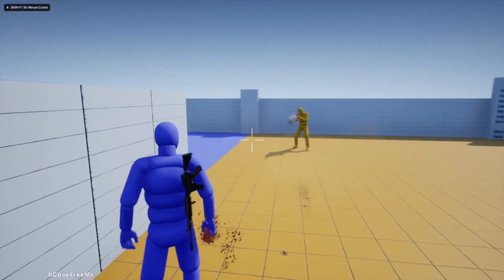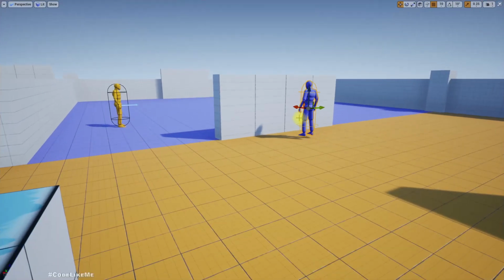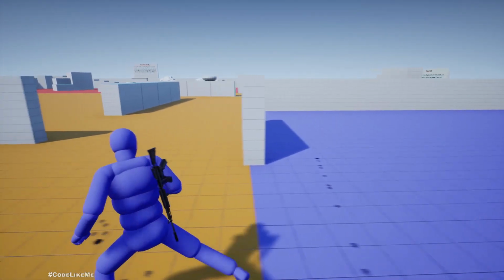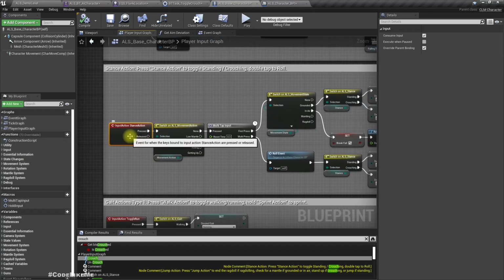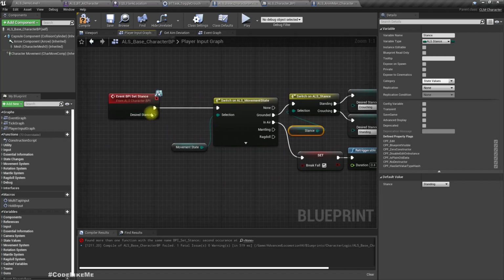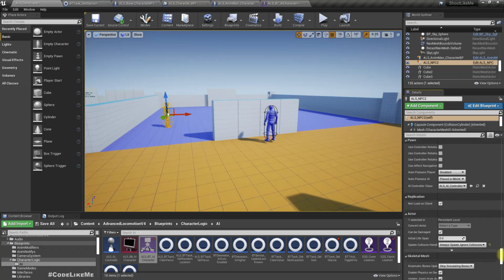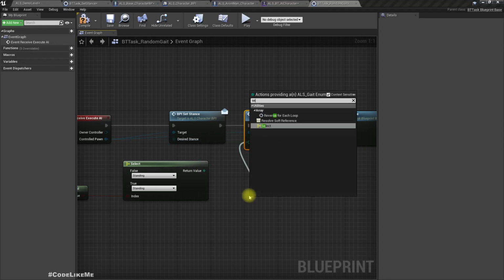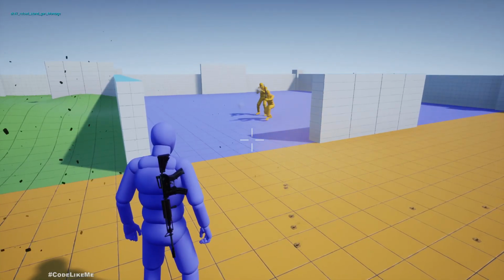Advanced Locomotion System #26 - AI NPC In-fight Movement Variations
In this episode of the unreal engine advanced locomotion series, I am going to continue with the AI system of the enemy NPC characters. Here, we will work on how to have different movement modes for the AI characters when they are in a fight. When they engage in a shootout, sometimes, they will go into crouching mode, some will be walking, running, or sprinting into a cover. When they run out of a cover to start shooting, they will sprint. After implementing this, the shootout will look more dynamic and natural as different enemies are engaging in the fight in different stances, different speeds.